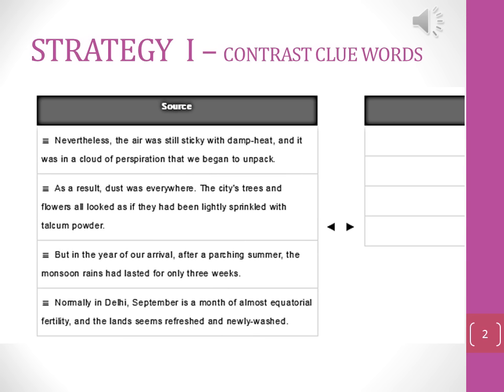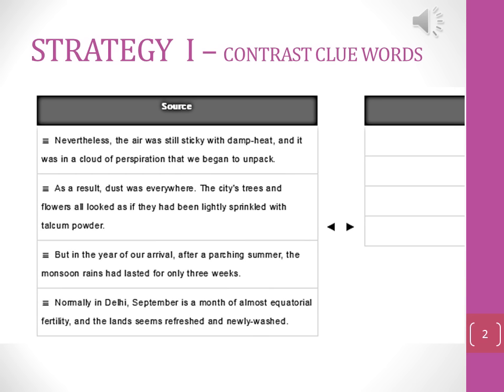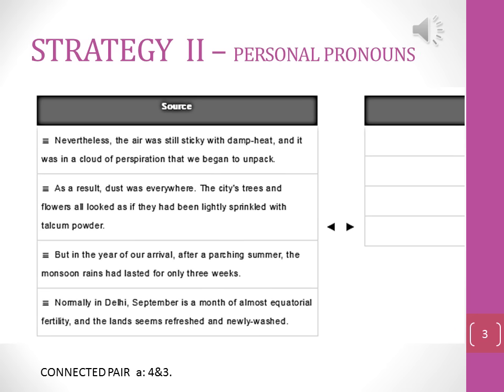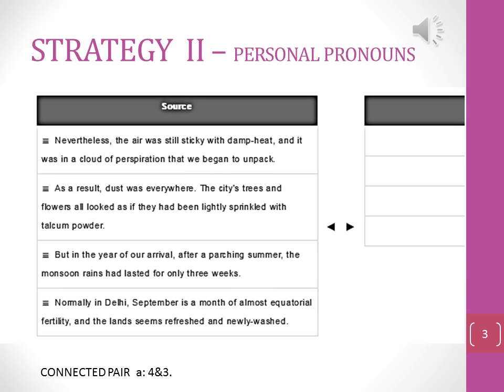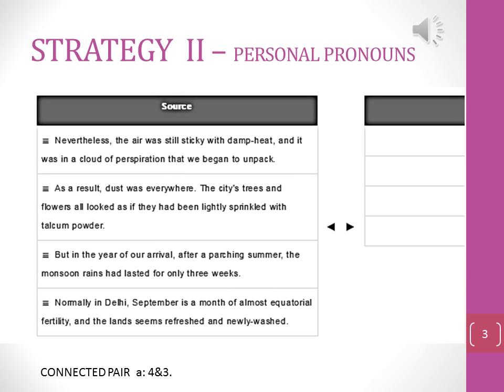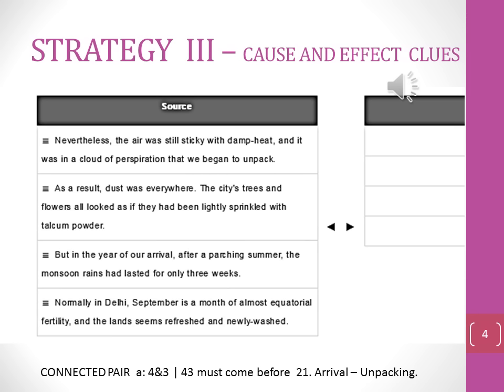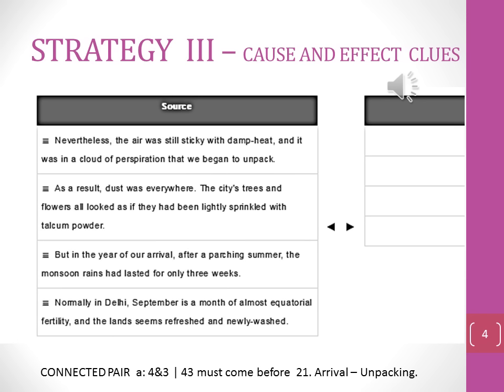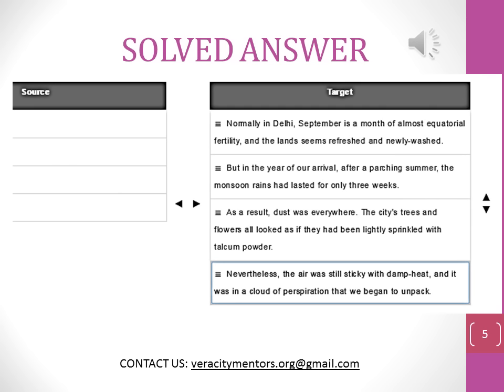PTE READING Advanced 79+ Module Lesson - 1: Reorder Paragraph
NOTE: Due to high level of background noise - kindly adjust your volume.